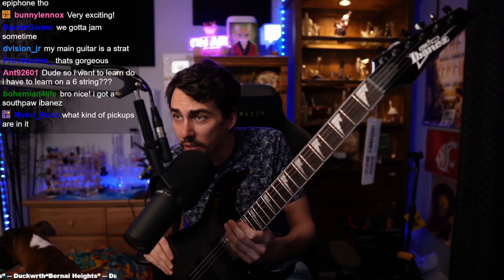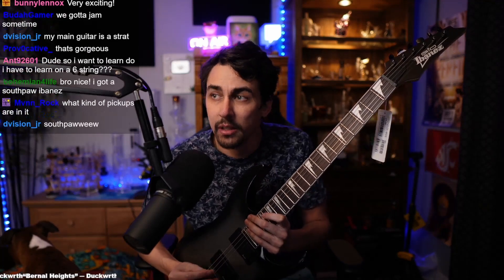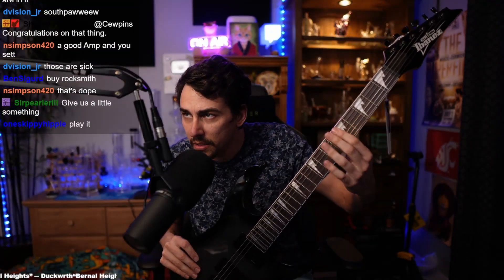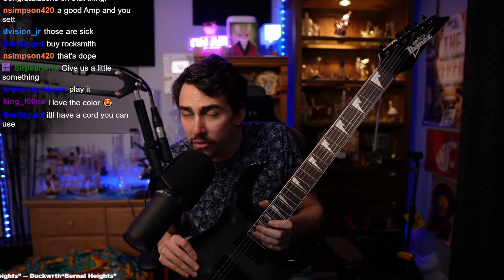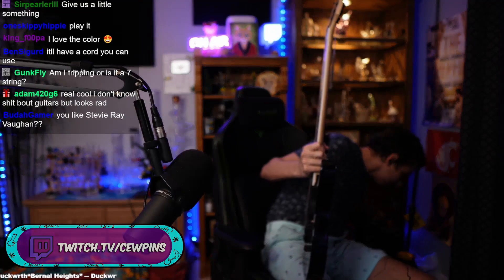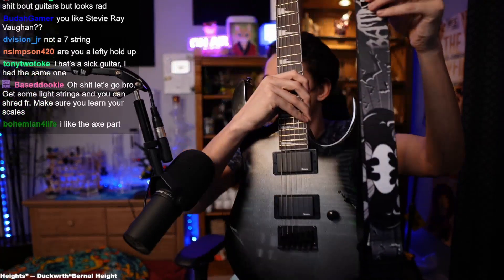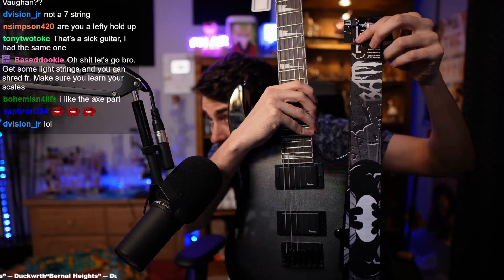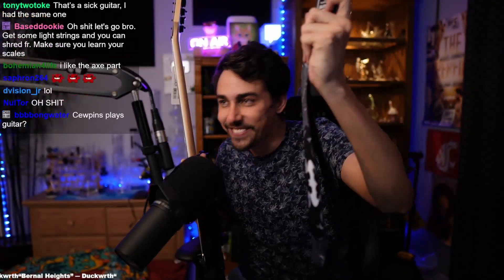I Bought a Guitar.....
►Watch Live◄